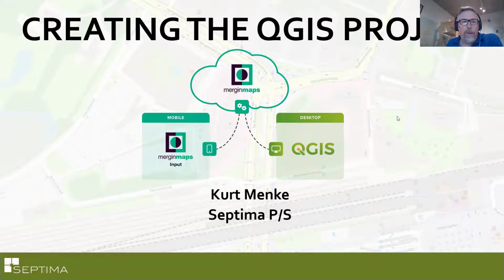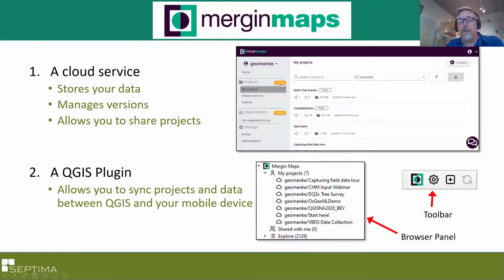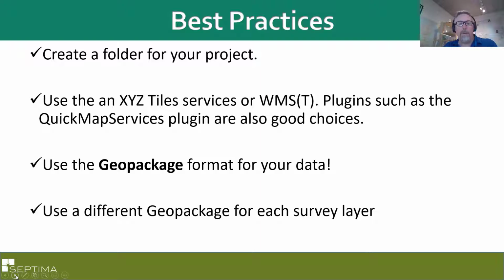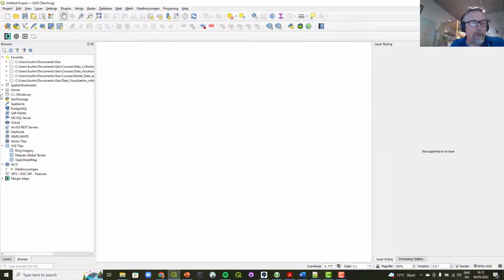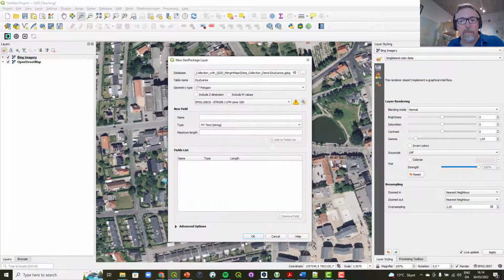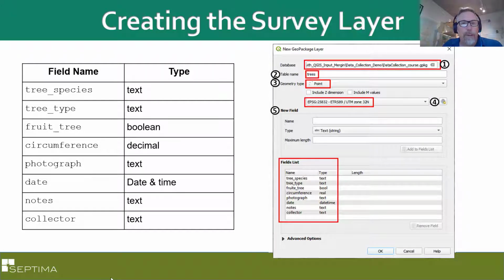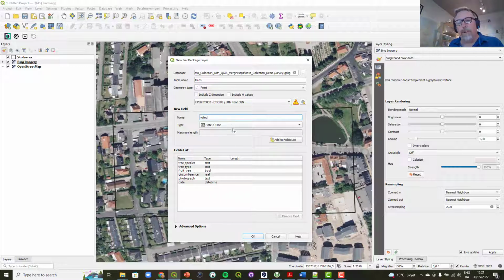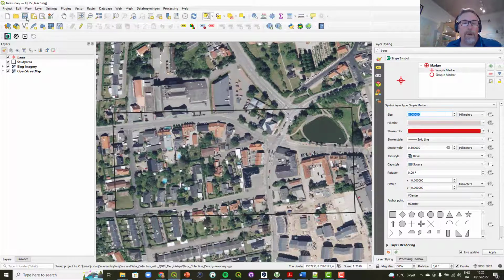Field Data Collection - Setting up the Basic QGIS Project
Learn how to begin a QGIS project for field data collection.